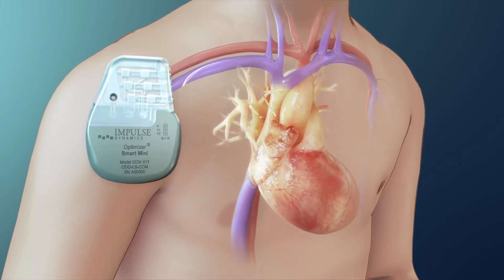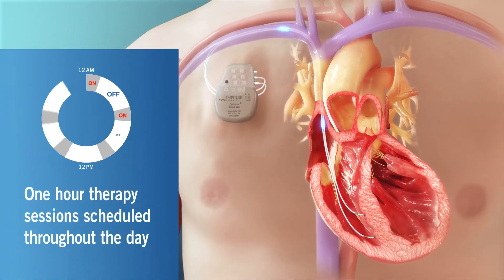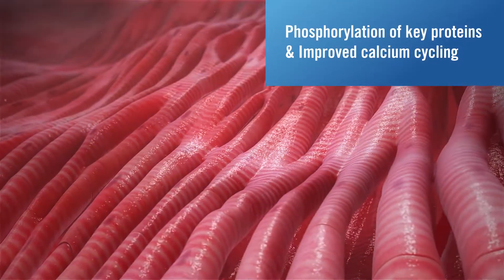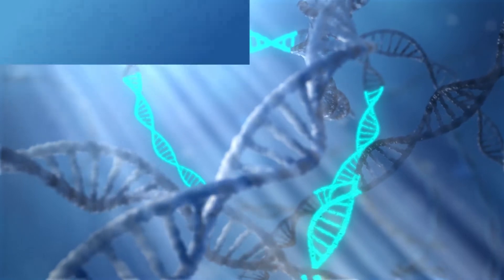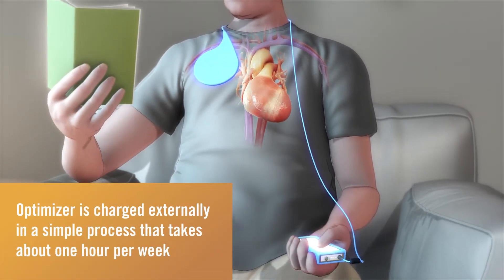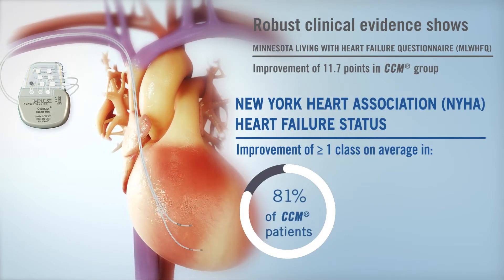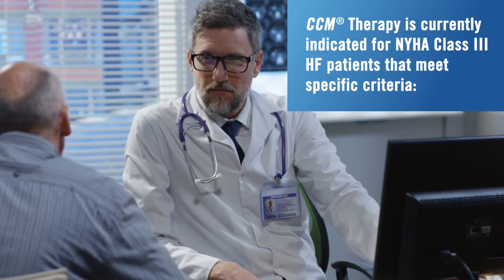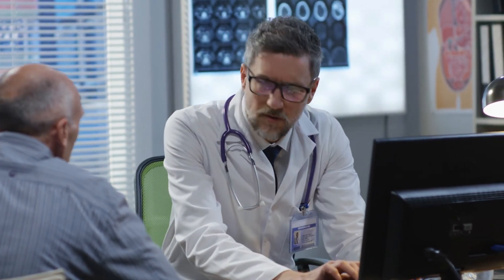An Overview of CCM Therapy for Medical Professionals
This video describes the need and the fit for Cardiac Contractility Modulation therapy, the clinical results providers can expect, and how to identify patients who will benefit.